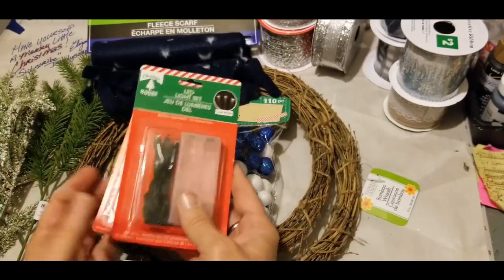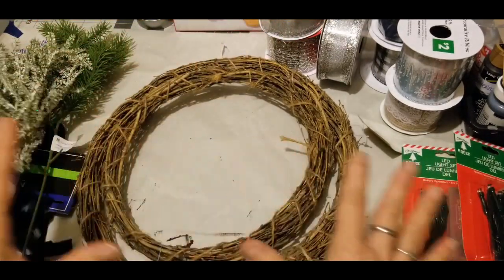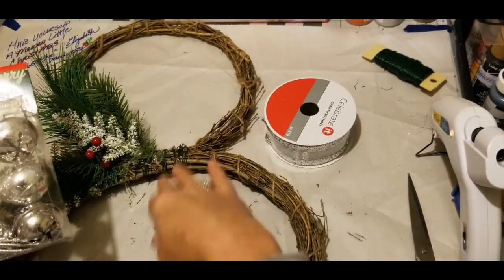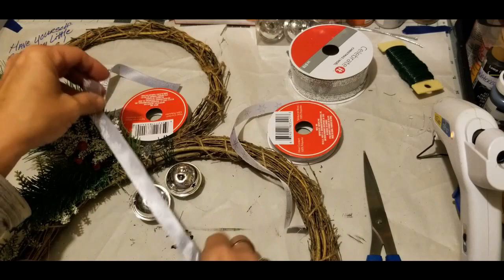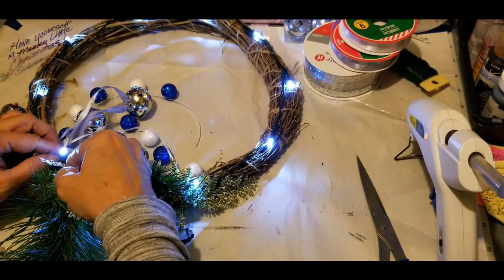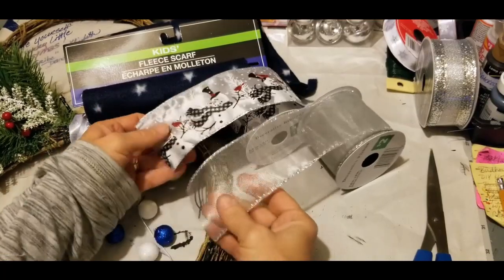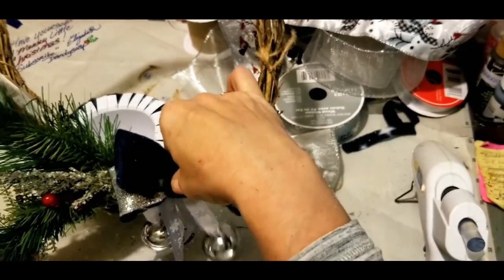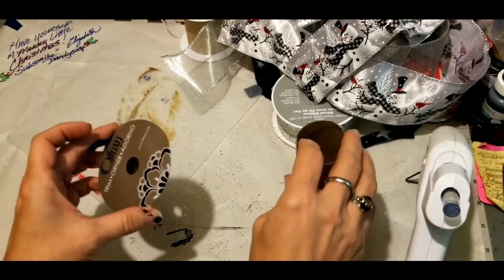DIY Snowman Twig Wreath Dollar Tree Christmas New Year Decor | Chistmas Decor Dandelion Soap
Gather two Dollar Tree Bamboo Wreaths, greenery, ribbon and fleece scarf. Full tutorial on the double bow and how to make a felt (fleece) hat using empty ribbon spool to fit atop wreath for a snowman top hat finish. Instructions on how to use wired ribbon fastened to fleece to make a bow that you can shape as though it had wire in it.
This project will take about one to two hours and the total cost is less than $5 to finish. The snowman twig wreaths cost $10-$30 and can be found at high-end retail stores such as; Kirkland, Stein Mart, etc.

Dandysoap Channel features DIY Dollar Tree Dollar Crafts, 241 frugal crafting and Hacks, Crafts made by hand, Herbs, Herbal Knowledge and Know-How, canning, homesteading, Primitives, Shabby Chick, Southern Living, Farm House Style, Decor, Vintage by the dollar, Frugal living, Back-to-Basics and more.

Tutorial demonstrated by Dandelion Soap on dandysoap channel by Elizabeth. Find other DIY videos on dandysoap channel.

I love Friend Mail:
Dandelion Soap
4640 Lake Woussicket Rd